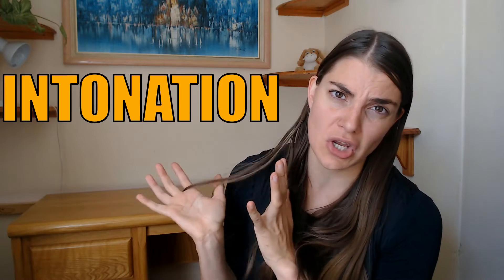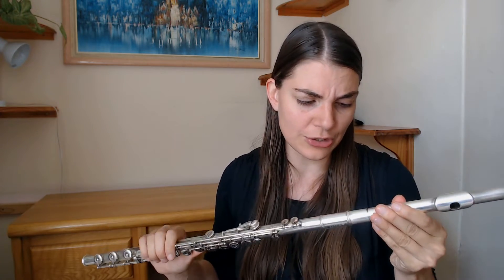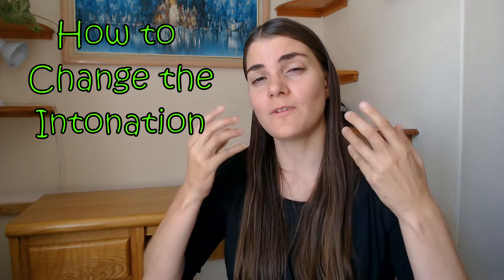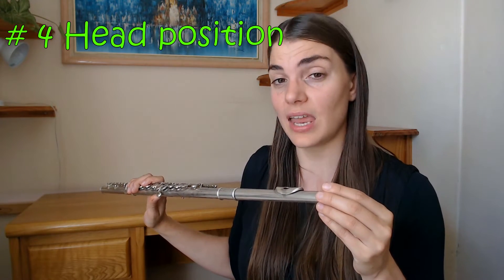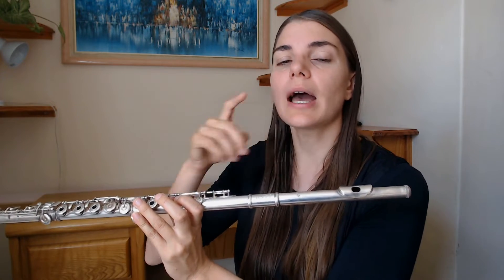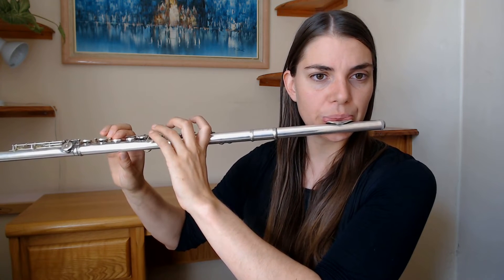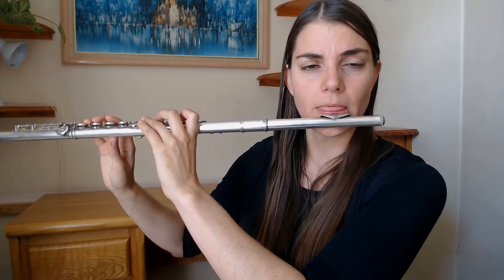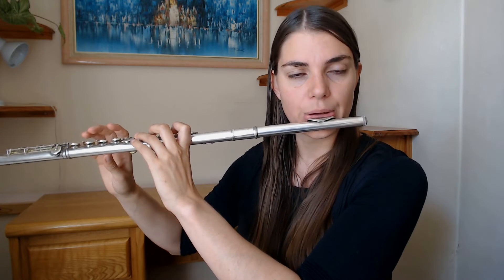All about flute intonation | how to play in tune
Today we look at all things related to flute intonation with the ultimate goal of learning how to control the pitch.
As we are all at different stages in our flute tuning journey I have created some subheadings and timestamps so you can jump around.
Intro 0:00
1. Factors influencing intonation 0:22
2. How to change intonation on the flute 3:51
3. When to adjust intonation 6:55
4. How to practice intonation 10:27